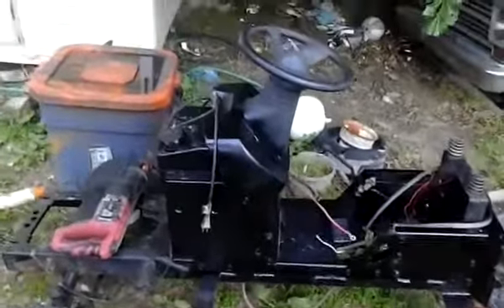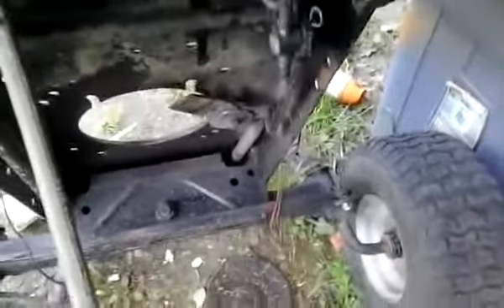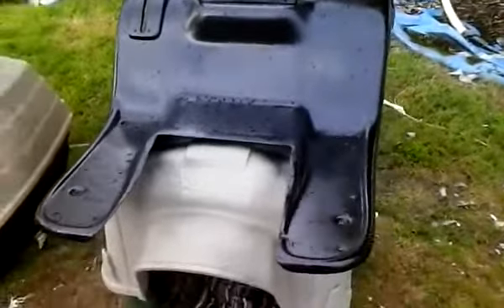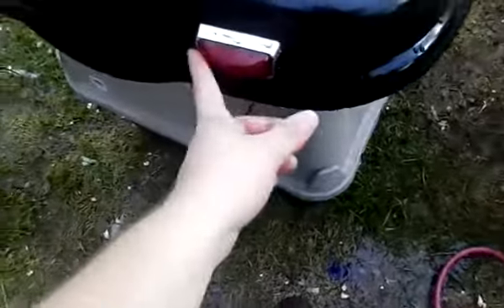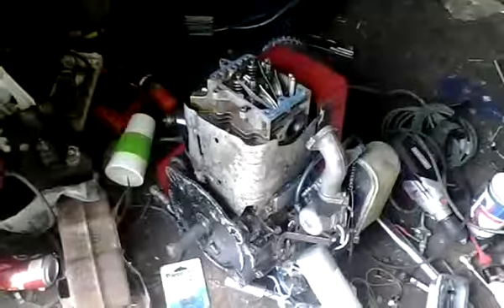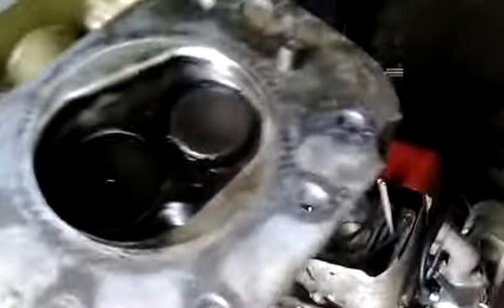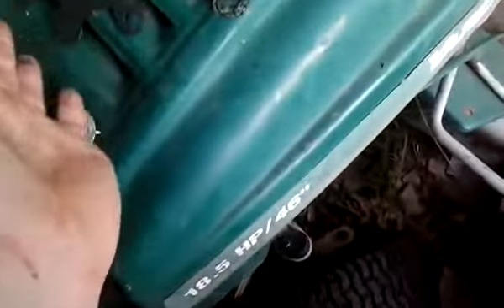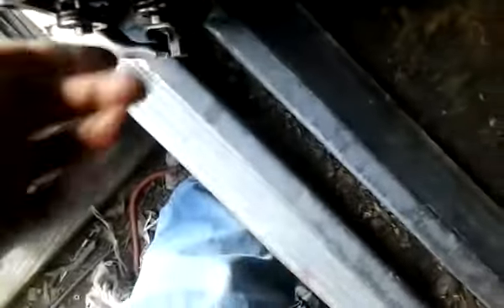Craftsman mudding mower update# 1